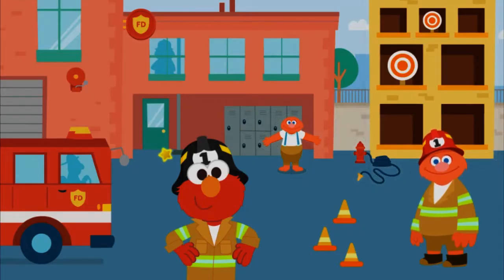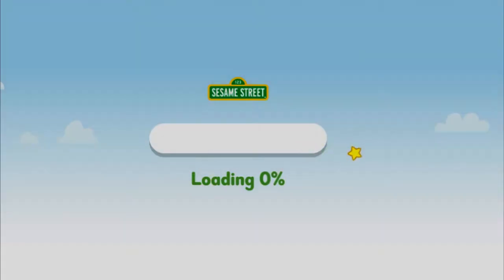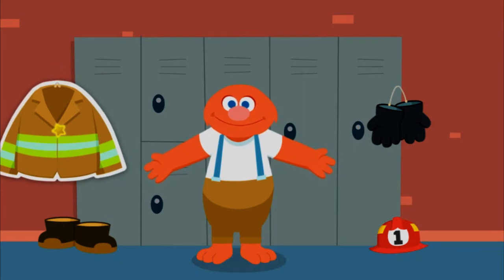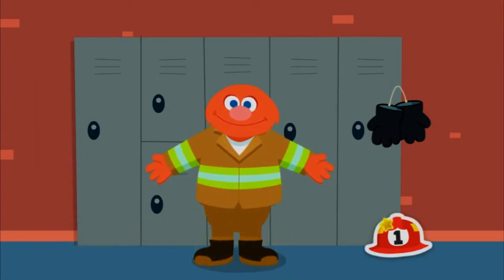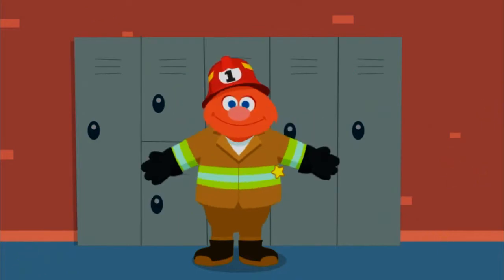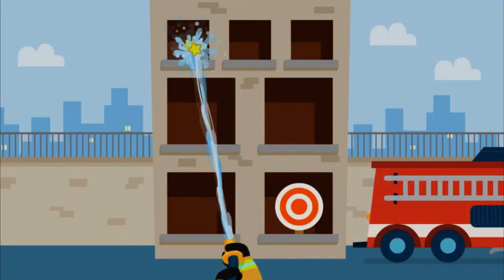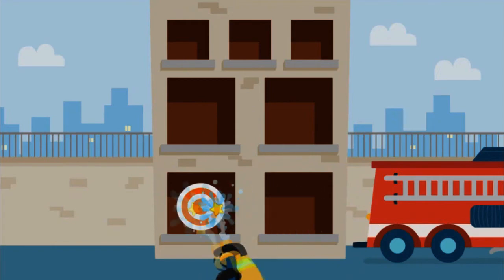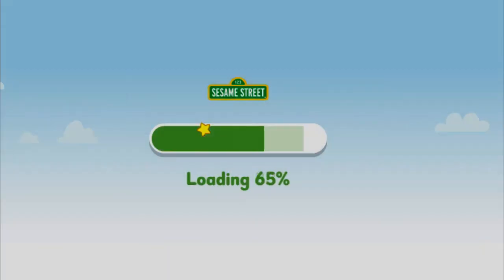Sesame Street Fire Station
Sesame Street